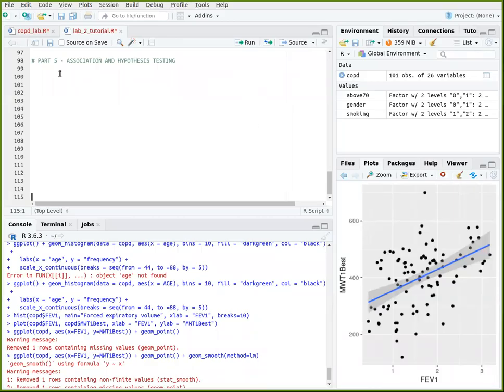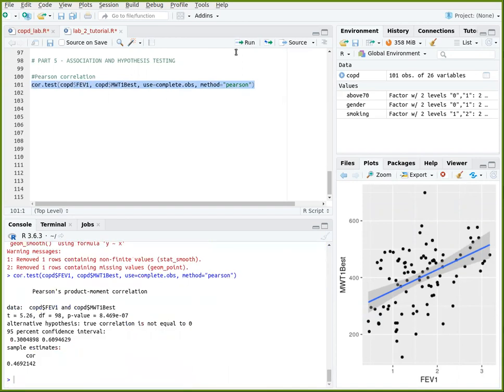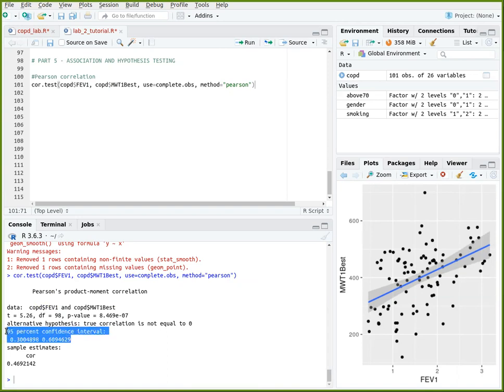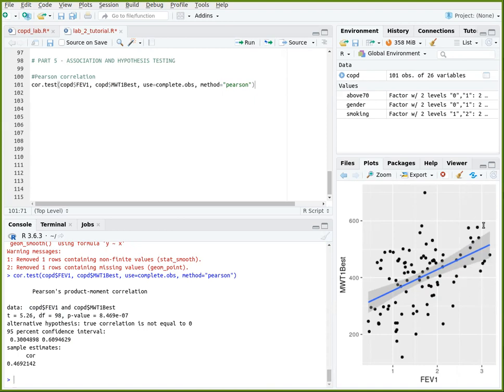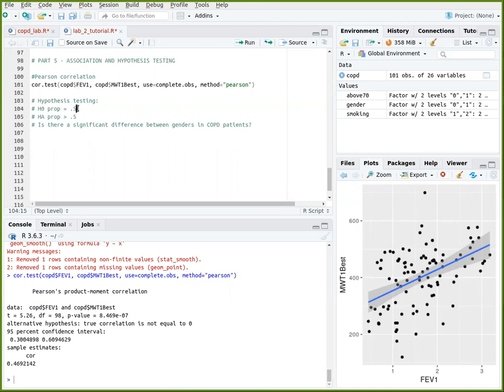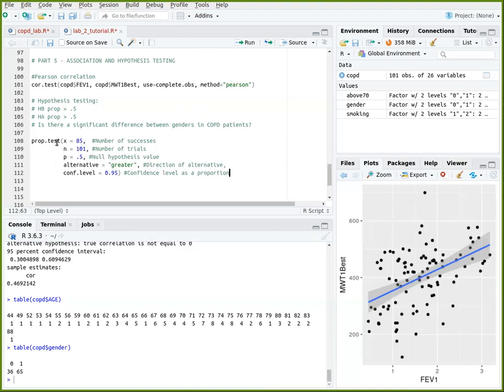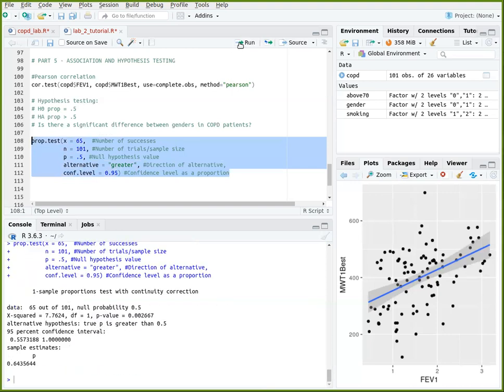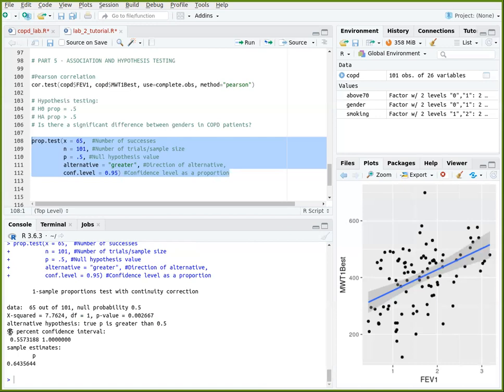6490 R Lab 4 Correlation and hypothesis testing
R lab tutorial - Interpreting correlation measures and conducting hypothesis testing